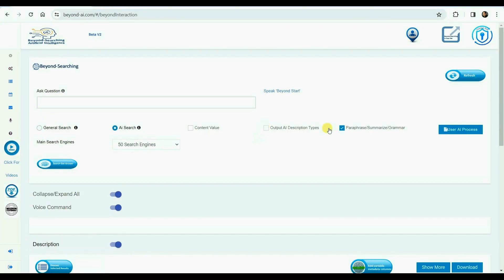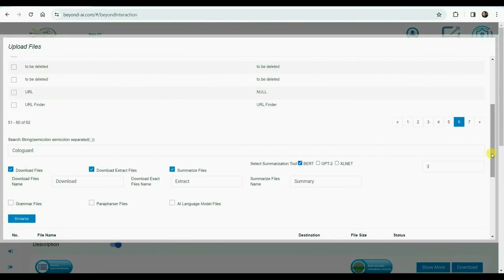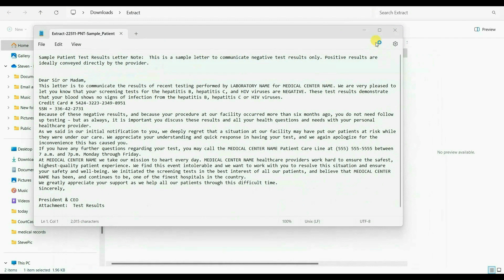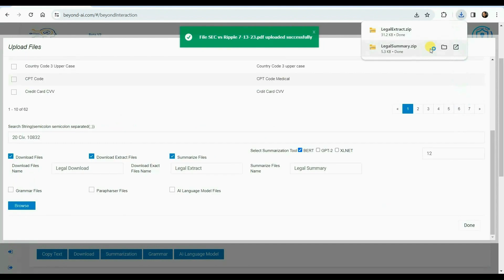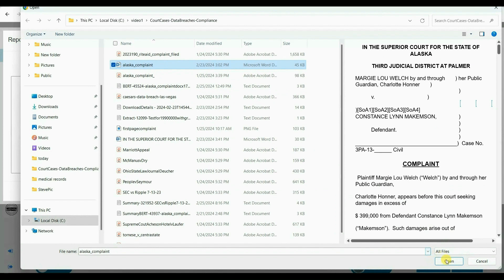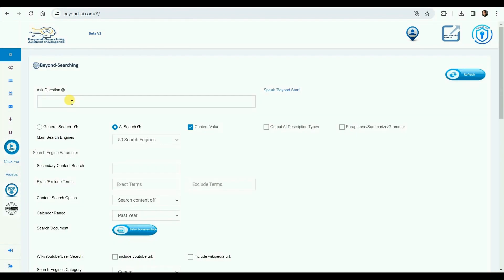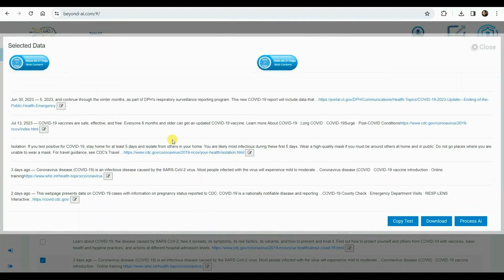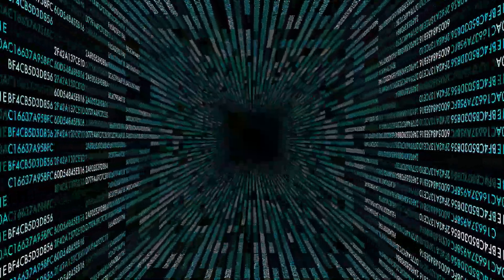AI's revolutionary shift in data exploration`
This Artificial Intelligence-powered application represents an advancement in content awareness and research! Our revolutionary productivity solution is here to redefine the way you work, seamlessly integrating with over 70 top-tier search services and the formidable Falcon 180B LLM.

Bid farewell to tedious manual tasks as you effortlessly navigate, extract, and refine content from digital documents with unmatched simplicity.

With our intuitive summarizers, paraphraser, grammar corrector, and an arsenal of state-of-the-art features, brace yourself for a turbocharged workflow that unlocks unprecedented levels of creativity.

Conquer the competitive landscape with ease, elevate your content awareness to new heights, and embrace the future of productivity with unwavering confidence.

Prepare to witness your research and results soar to extraordinary levels! Don't miss out on this opportunity to revolutionize your efforts.